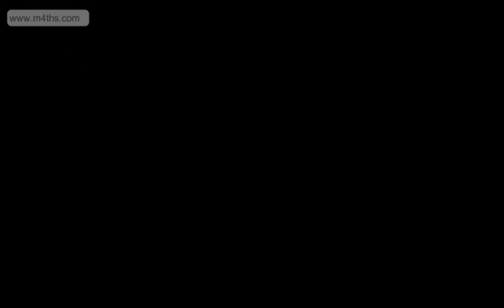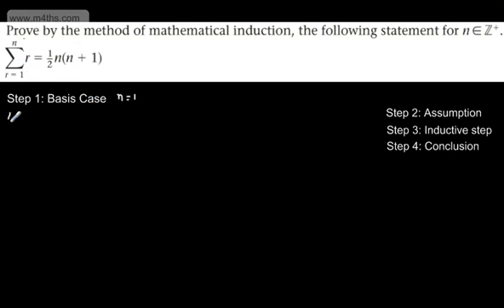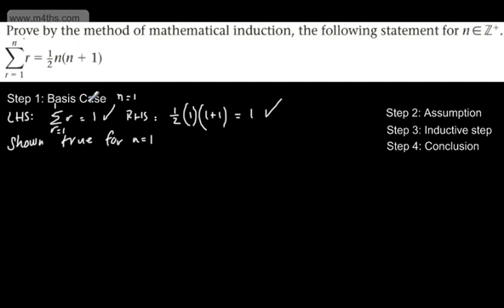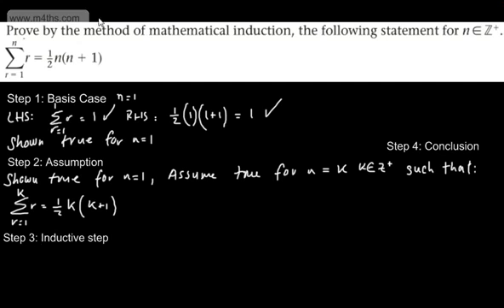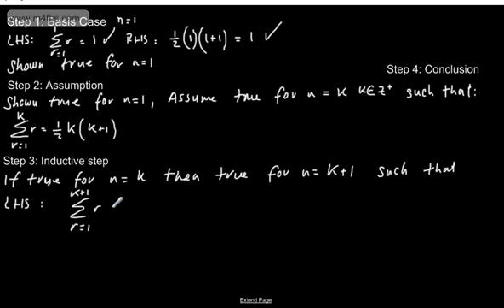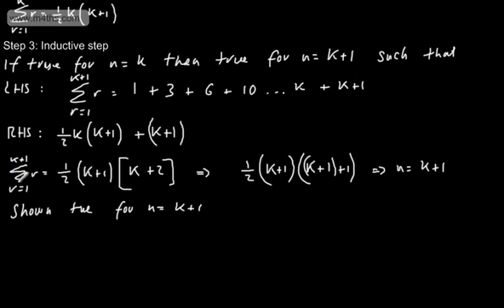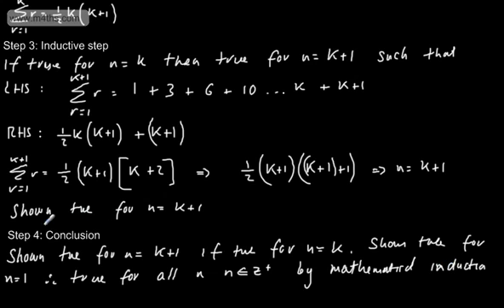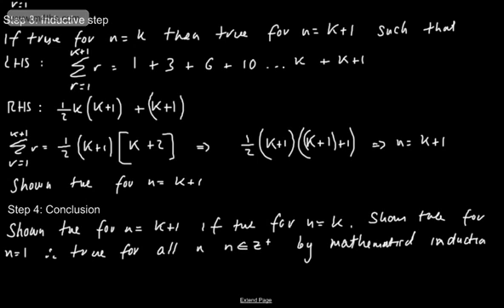Further Pure 1 - FP1 - Proof by Induction - Introduction and Basics Edexcel Series Summation